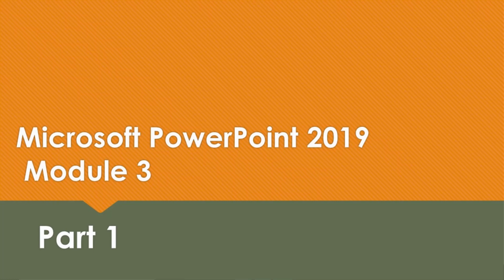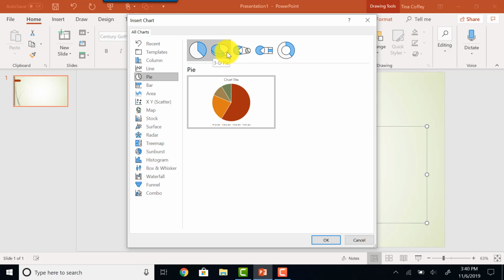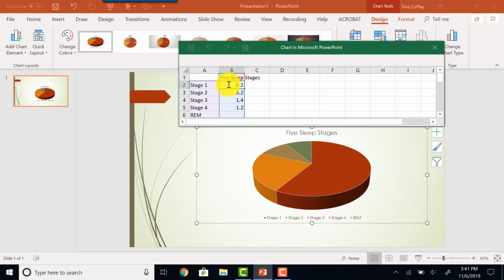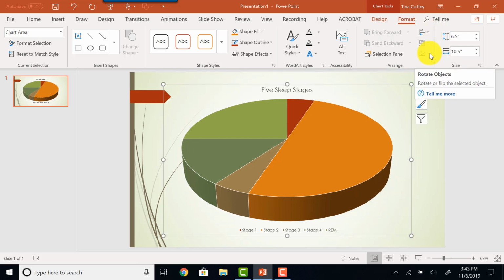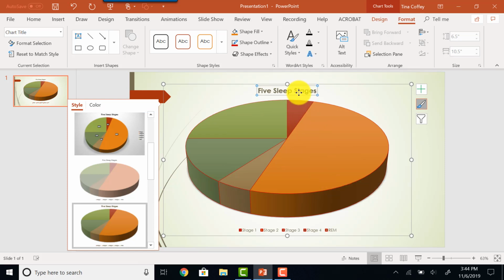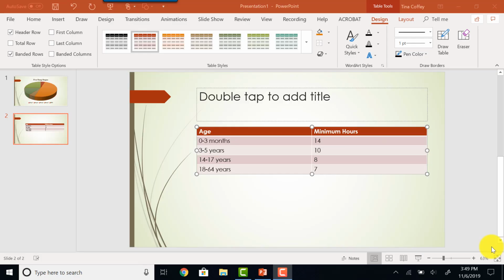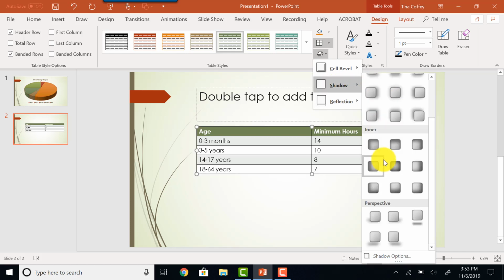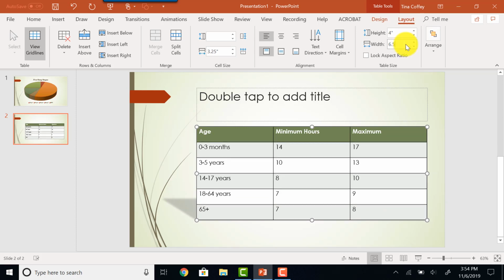PowerPoint Module 3 (Part 1)